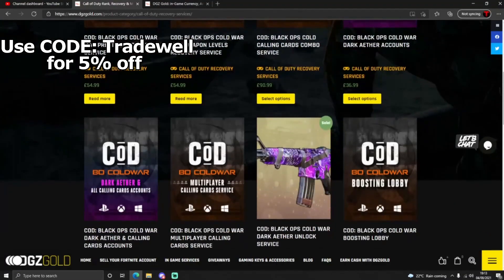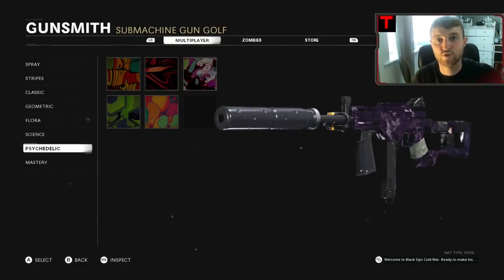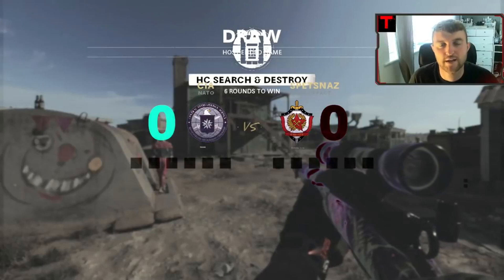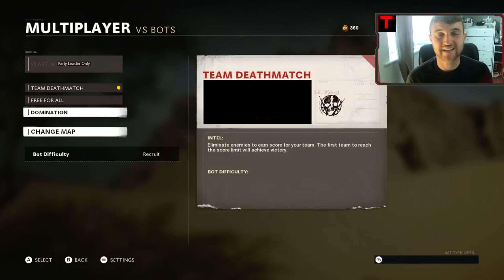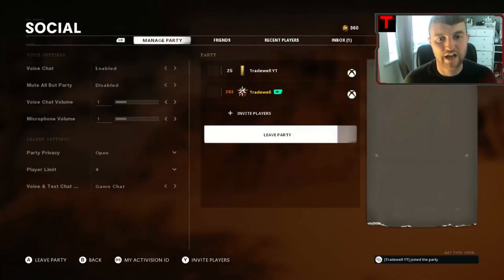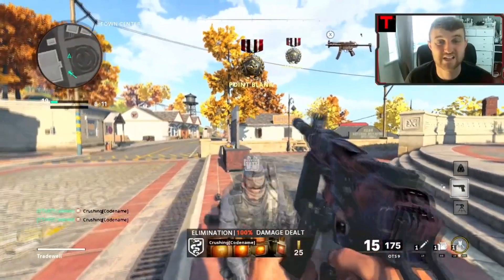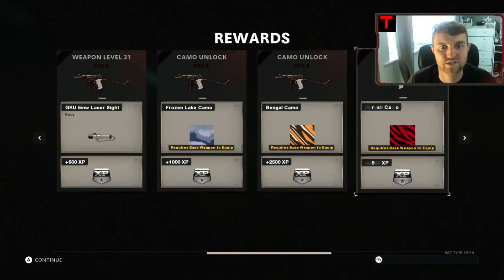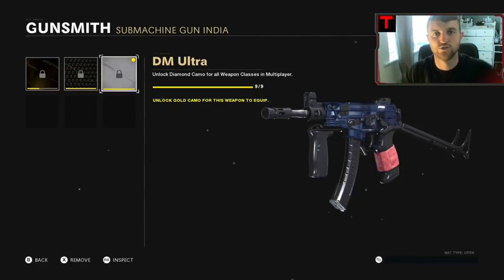How to get FREE Dark Matter Ultra on Warzone/Cold War USING this 2XP BOT LOBBY GLITCH! ALL PLATFORMS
How to get FREE Dark Matter Ultra on Warzone/Cold War USING this BOT LOBBY GLITCH! *ALL PLATFORMS*
How to get Dark Matter Ultra for FREE in Warzone & Cold War (SEASON 4 RELOADED METHOD)
FREE Dark Matter Ultra Camo for WARZONE and COLD WAR GLITCH!
WARZONE CAMO GLITCH! COLD WAR CAMO GLITCH! XP CAMO GLITCH!

Black Ops Cold War: WARZONE CAMO GLITCH MAX RANK GLITCH! (Multiplayer/Zombies/WARZONE)cold war modded lobby dm ultra glitch cold war dm ultra glitch outbreak glitches firebase z glitches bot lobby glitch cold war xp lobby cold war cold war bot lobby glitch dark aether camo glitch dm ultra glitch and dark aether glitch.cod cold war bot lobby cold war bot lobby glitch solo cold war zombies glitch  how to get free dm ultra warzone, warzone camo glitchcold war glitch cold war dm ultra glitch and a cold war dark aether camo glitch. Cold war glitches work after all patches and the only working dm ultra glitch cold war or dark aether glitch. cold war dark aether glitch This black ops cold war glitch is the best call of duty cold war glitch cold war dark aether glitch dark matter glitch cold war. warzone camo glitch how to get free dark matter warzone cold war DMU dark matter glitch/dark matter ultra glitch after all patches. best black ops cold war glitch/cold war glitches dark aether glitch, dark matter cold war glitch, cold war dark aether glitch, dm ultra glitch cold war, dark aether camo glitch and many more cold war glitches. For now enjoy this cod cold war glitch but stay tuned for a new bocw glitch.black ops cold war,cold war,cod,cold war zombies,zombies,zombies glitch,cold war zombies glitch,cold war zombies god mode,cold war zombies god mode glitch,cold war zombies unlimited xp,cod zombies glitch,easy zombies glitch,easy cold war zombies glitch,black ops cold war zombies,*xp lobby* get unlimited xp and dark aether in mod lobby!! cold war modded lobby,cold war lvl 1000,cold war modded lobby